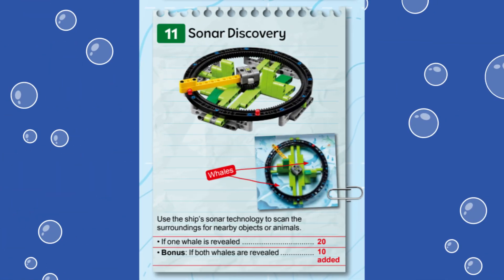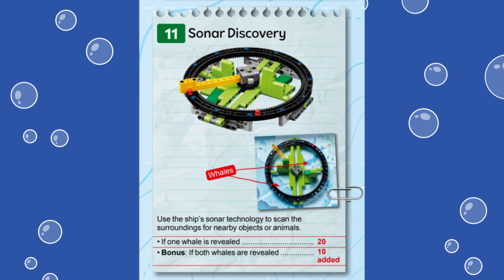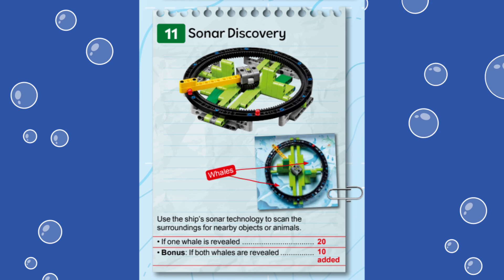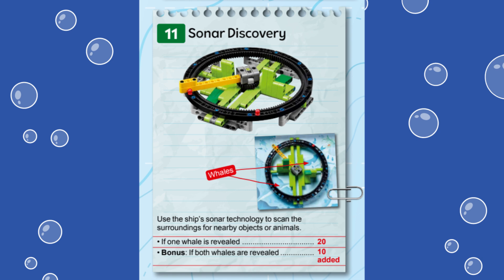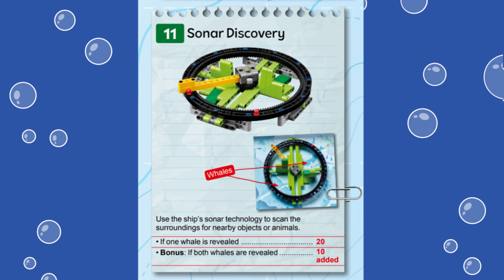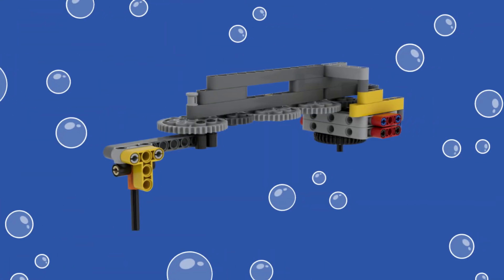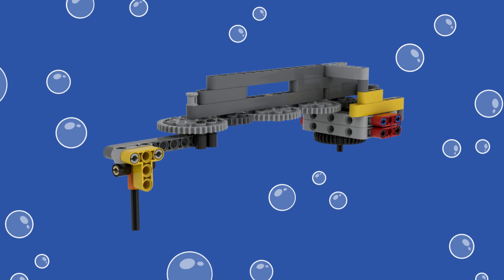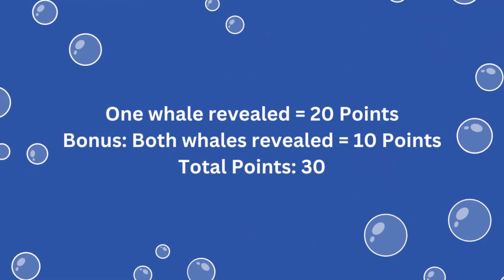2024-2025 FLL SUBMERGED Mission 11 Sonar Discovery Solution with Spike Prime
This video shows the completion of the Sonar Discovery mission (Mission 11)  from this years 2024/25 FLL SUBMERGED robot game using the Spike Prime Advanced Driving Base. Do not watch if you do not want to see this mission being done. Hope you enjoy!

Intro: 0:00
Background: 0:06
Spike Prime Attachment: 0:59
Spike Prime Robot Solution: 1:15
Scoring Analysis: 1:59
Outro: 2:09